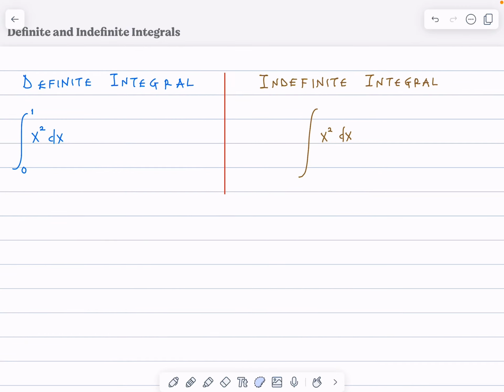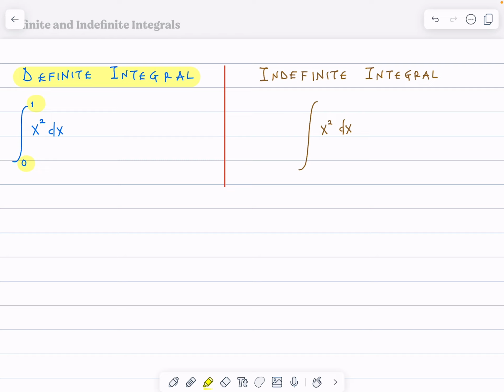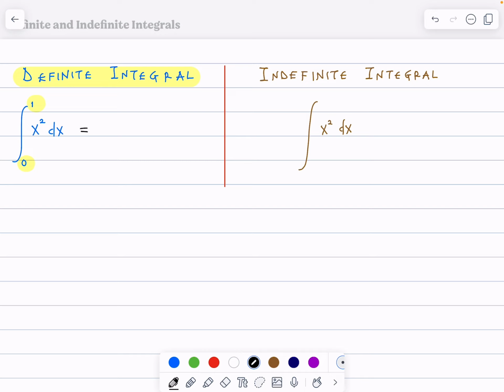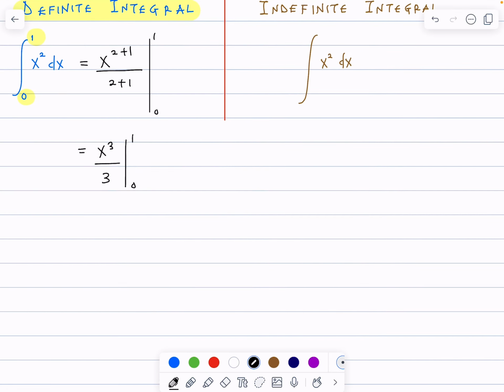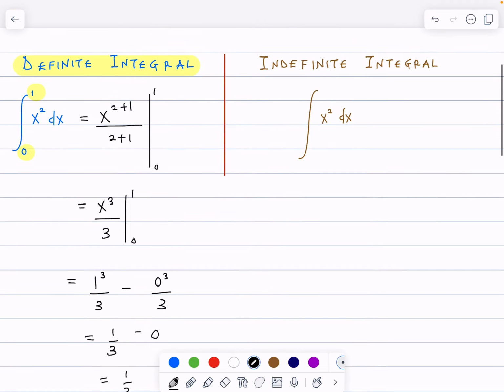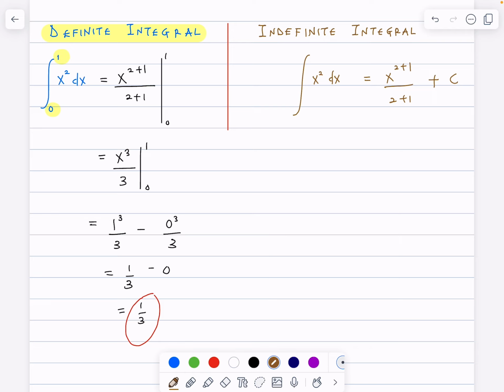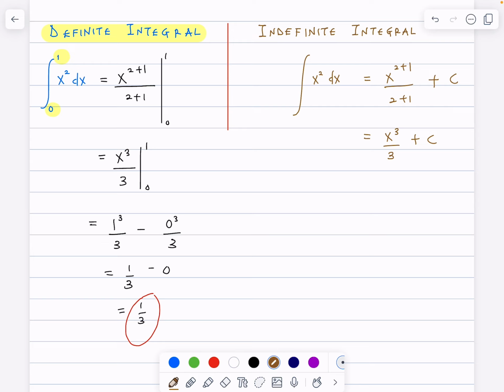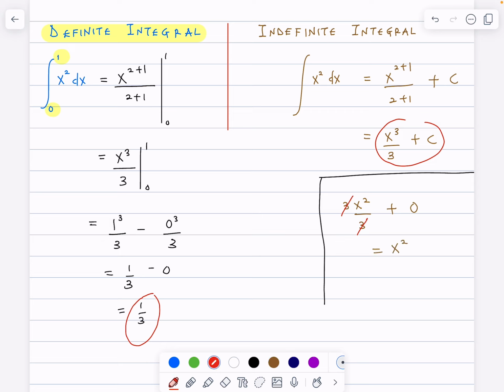Definite and Indefinite integrals | Calculus | Segun Ofe